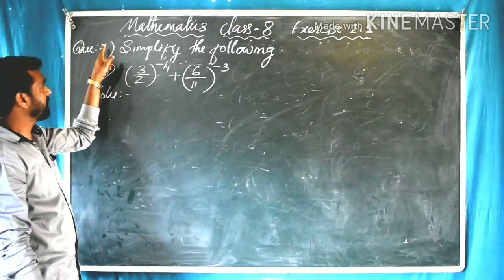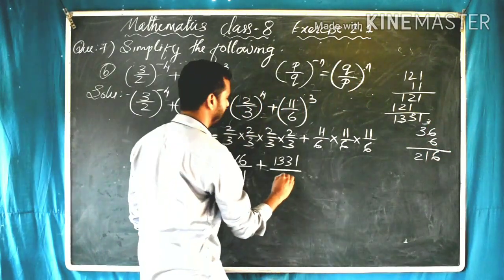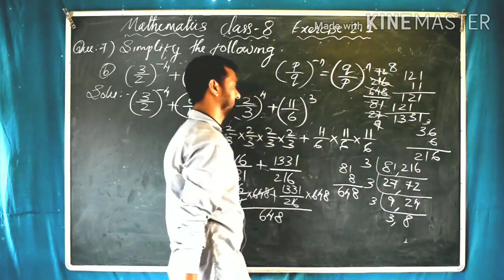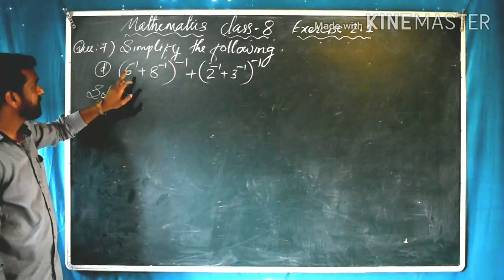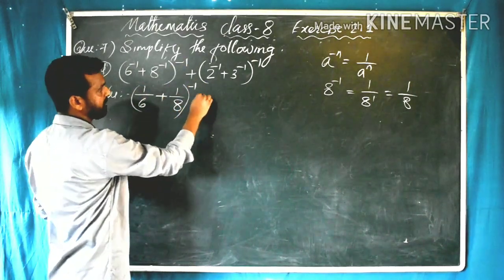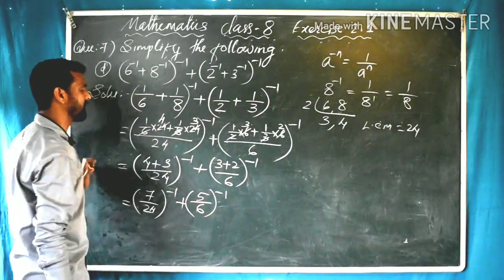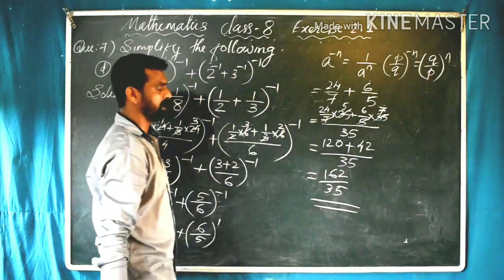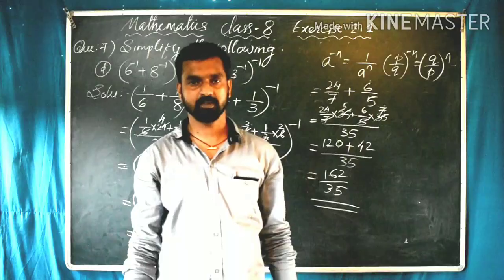Class 8 : Mathematics Part 4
Christ king high school, mon
Class 8
Mathematics
By Mr. Siju. K. S